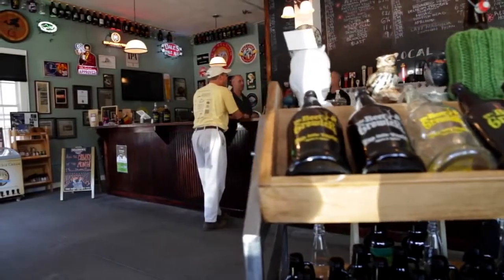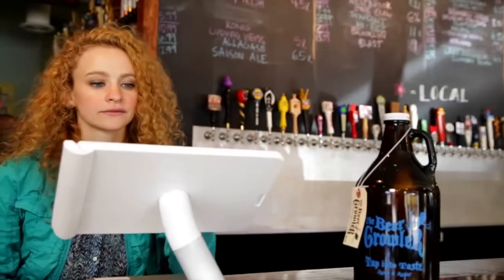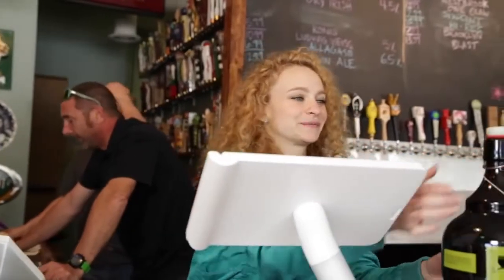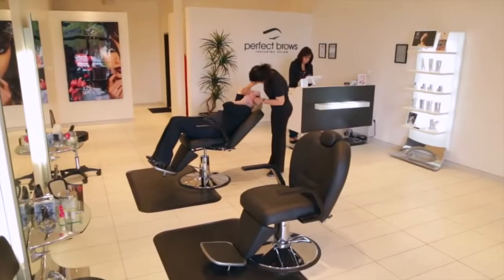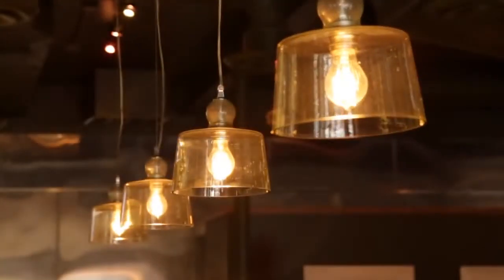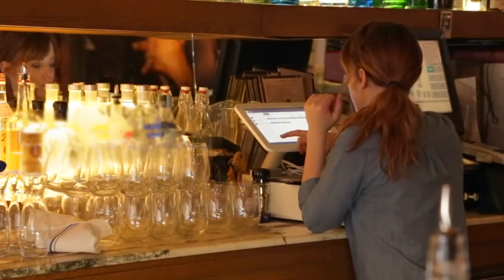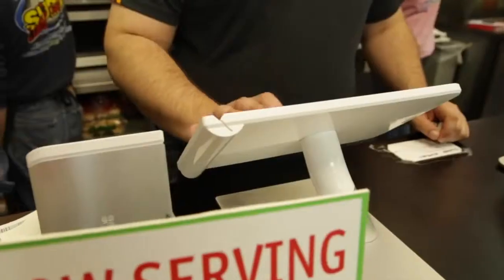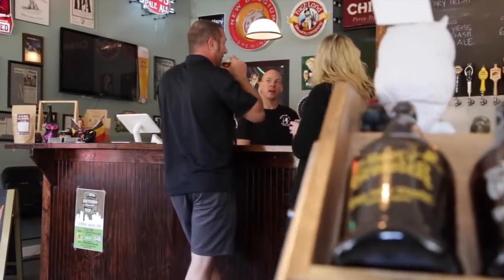Clover Client Experience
The Clover POS is like nothing you've experienced before. App based and feature rich, the Clover will revolutionize your business processes.